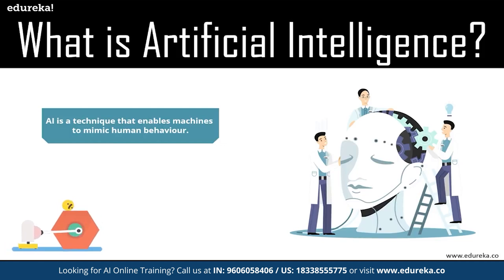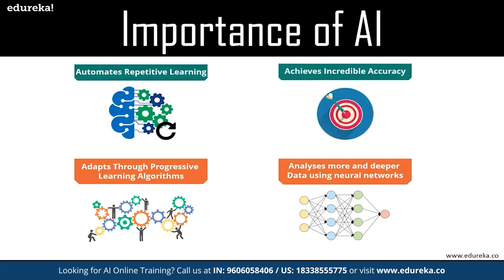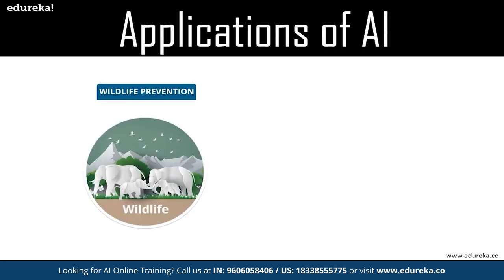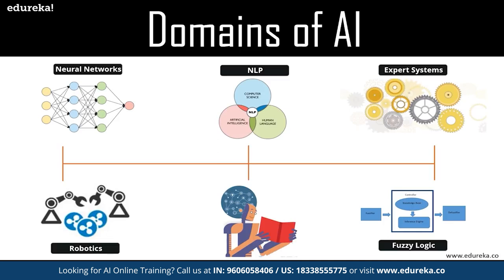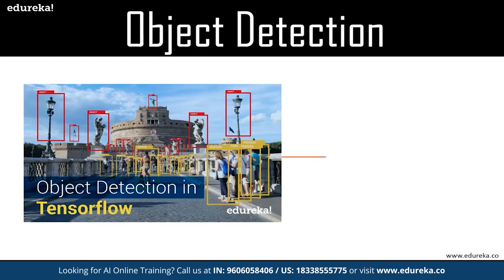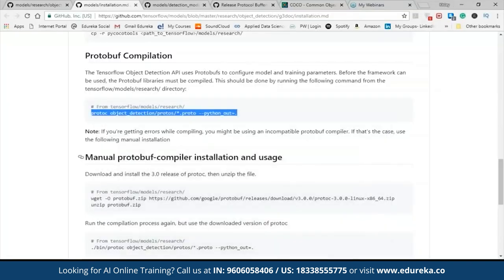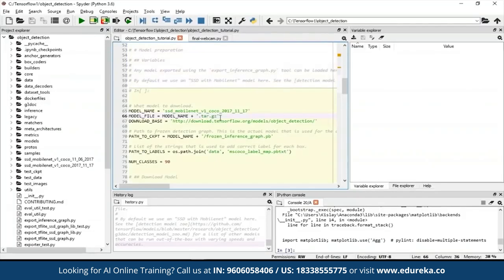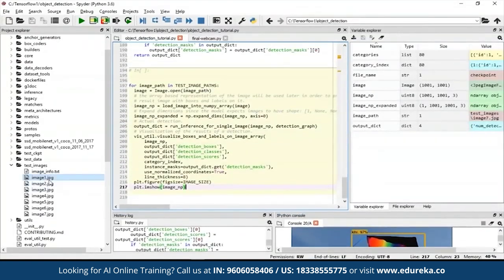Artificial Intelligence Tutorial | Artificial Intelligence Explained | Edureka Rewind - 4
🔥 𝐄𝐝𝐮𝐫𝐞𝐤𝐚 𝐏𝐨𝐬𝐭 𝐆𝐫𝐚𝐝𝐮𝐚𝐭𝐞 𝐃𝐢𝐩𝐥𝐨𝐦𝐚 𝐢𝐧 𝐀𝐫𝐭𝐢𝐟𝐢𝐜𝐢𝐚𝐥 𝐈𝐧𝐭𝐞𝐥𝐥𝐢𝐠𝐞𝐧𝐜𝐞 𝐂𝐨𝐮𝐫𝐬𝐞 (Use Code "𝐘𝐎𝐔𝐓𝐔𝐁𝐄𝟐𝟎")
This Edureka video on "Artificial Intelligence Tutorial" will provide you with a detailed and comprehensive knowledge of Artificial Intelligence and also give you real-life examples where AI is being used and the various Job Profiles one can apply if they have the right skill.
Topics Covered:
00:00 Introduction
01:05 What is Artificial Intelligence?
02:32 AI vs ML vs DL
03:20 Importance of Artificial Intelligence
07:05 Artificial Intelligence Applications
11:45 Domains of Artificial Intelligence
14:17 Different Job Profiles in AI
17:40 Companies Hiring
18:05 Object Detection : Hands ON